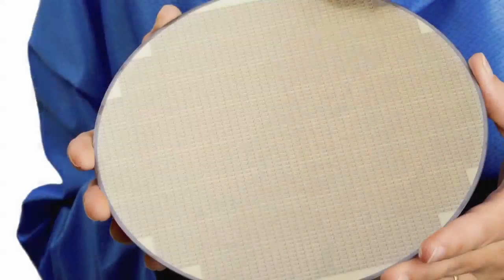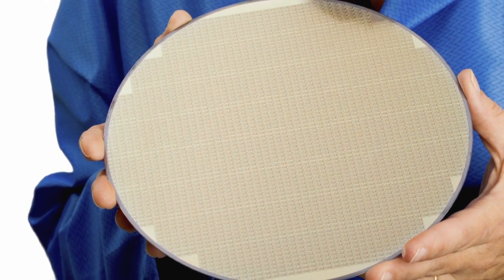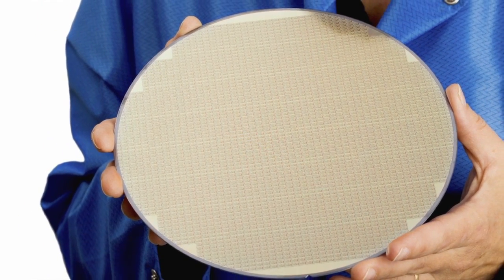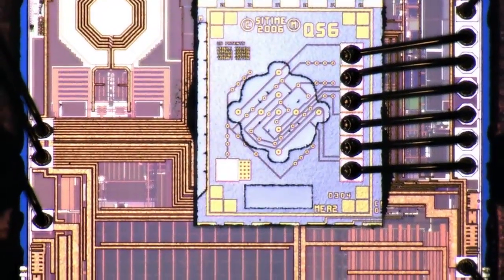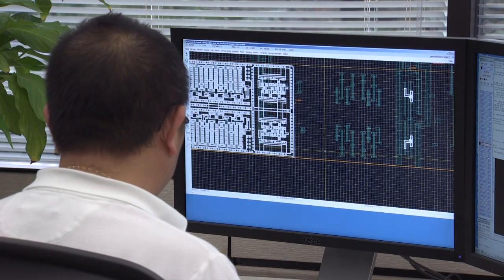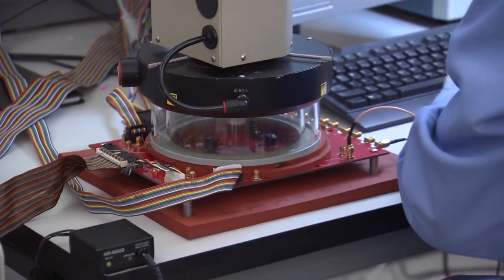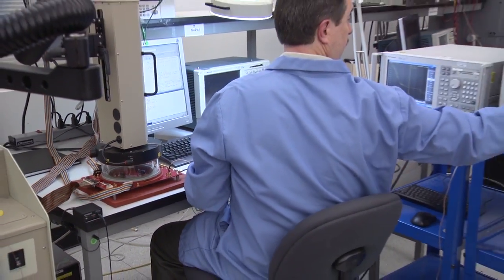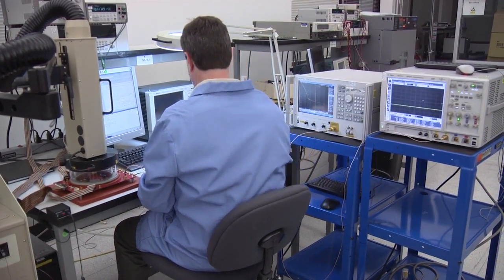SiTime MEMS Oscillators: Revolutionizing the Timing Market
SiTime is replacing quartz timing with state-of-the-art MEMS oscillators and leading this conversion.